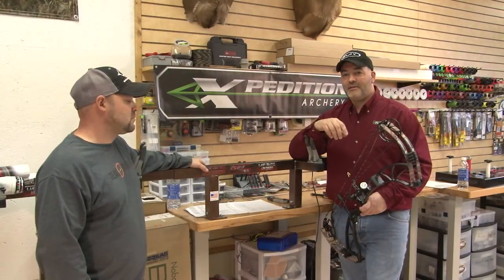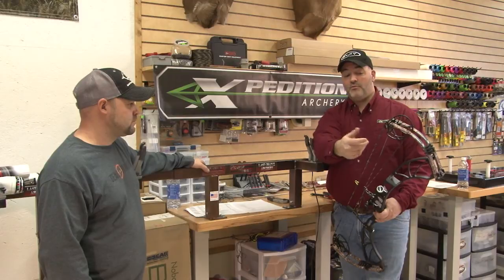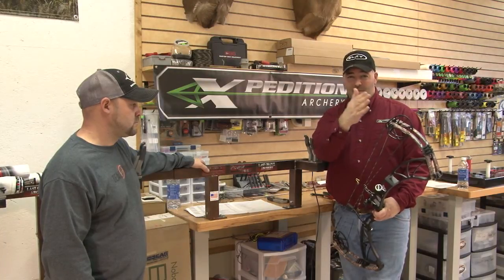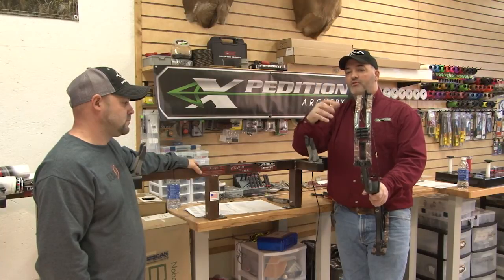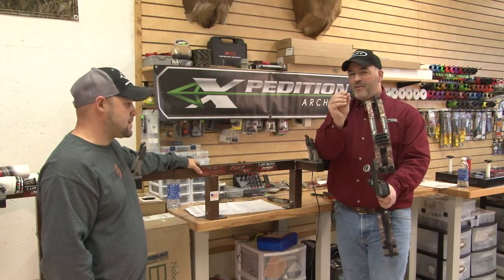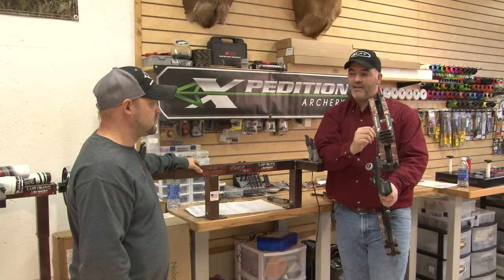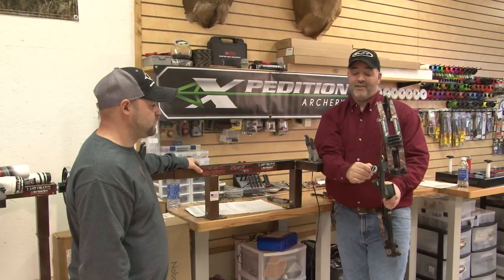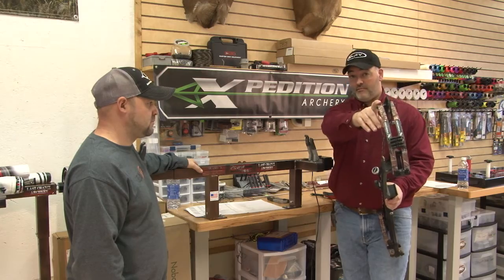Y Cable & Yolk Tuning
Setting Center Shot is one of the first things your dealer will do.  Understanding how an Xpedition bow is painstakingly assembled to optimize the ability to get that setting perfect and why every Xpedition is easier to tune by design.